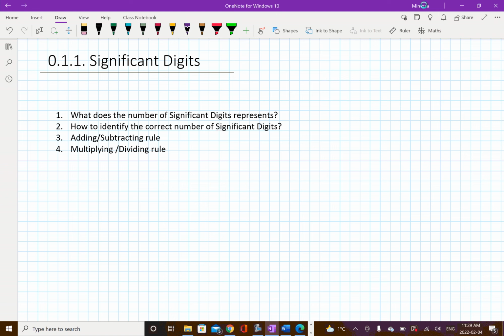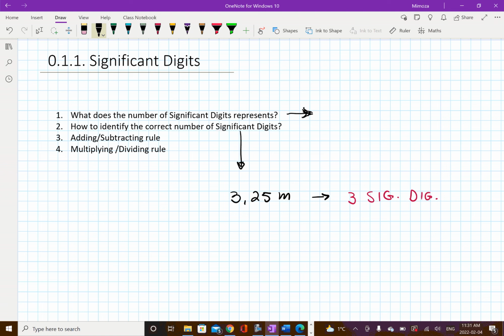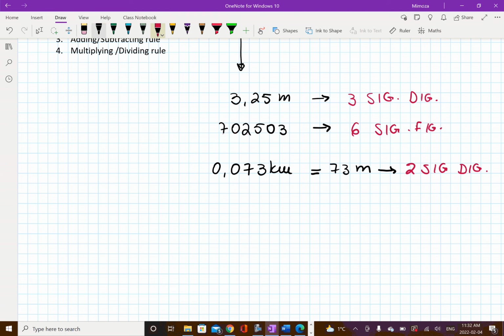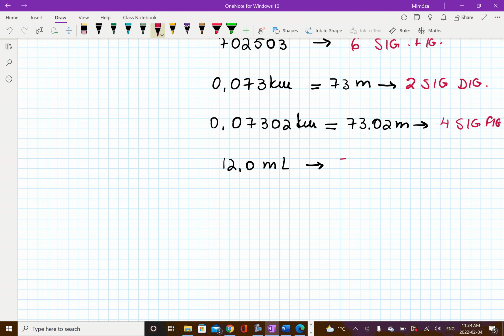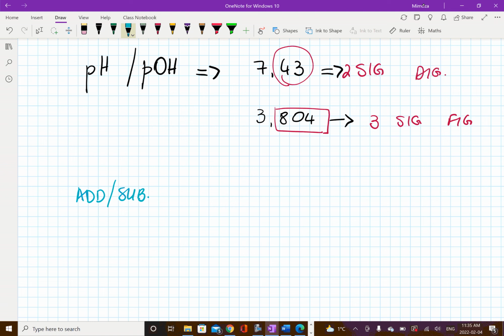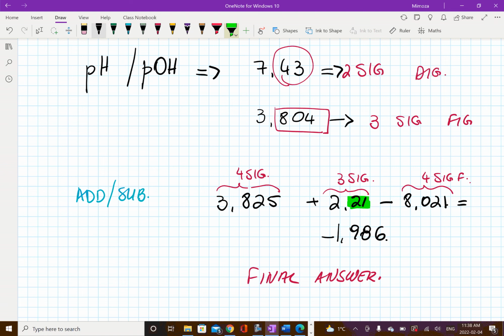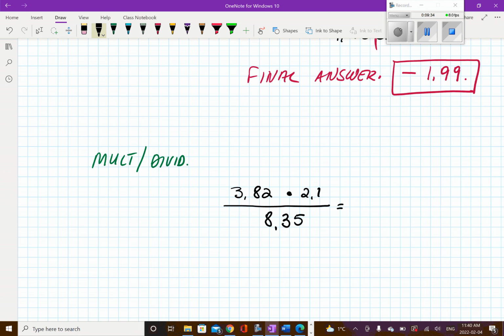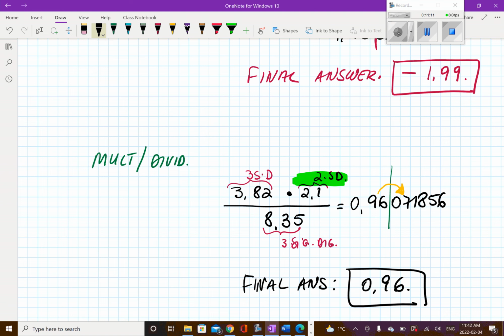0 1 1 Significant Digit Video